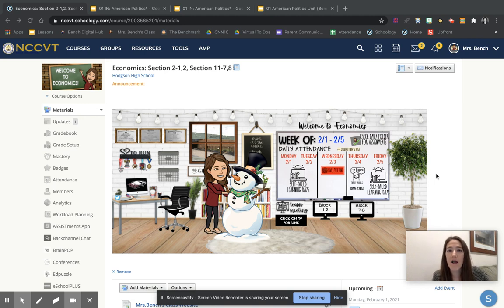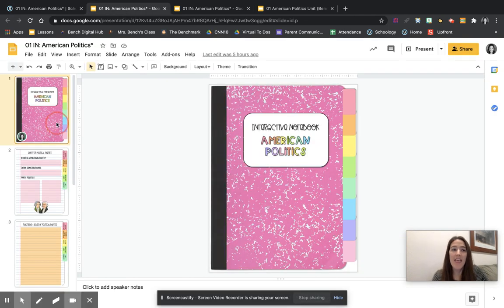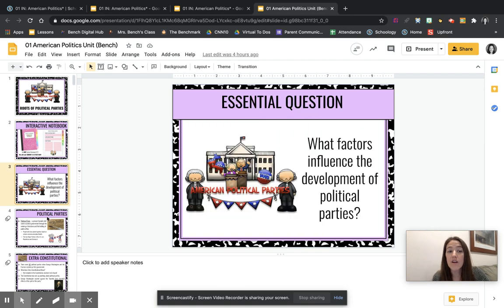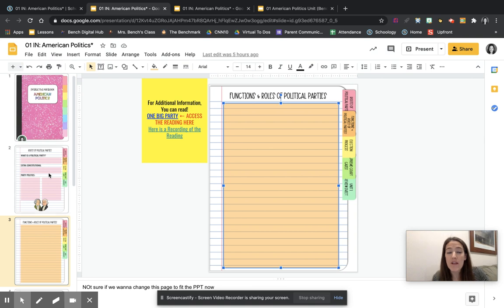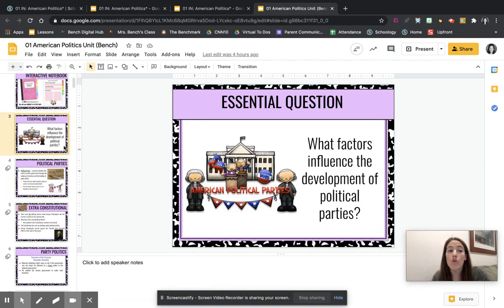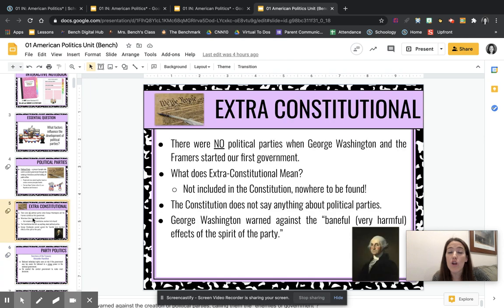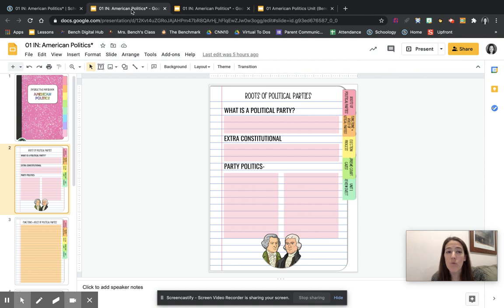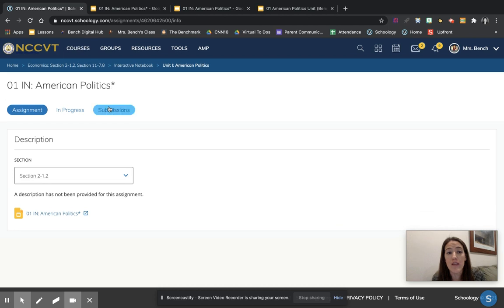00 | Interactive Notebook & edPuzzle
Explanation of how we will be using the Interactive Notebook and ed Puzzle Check-Ins for Class Notes this semester!